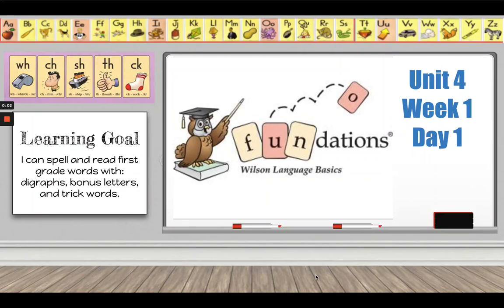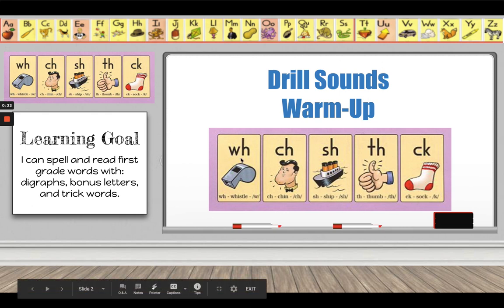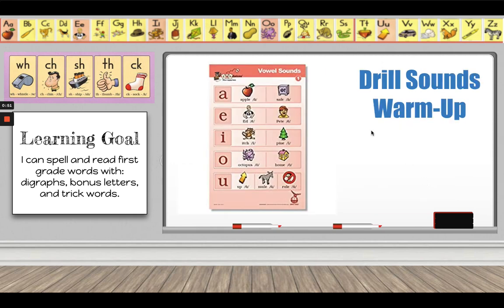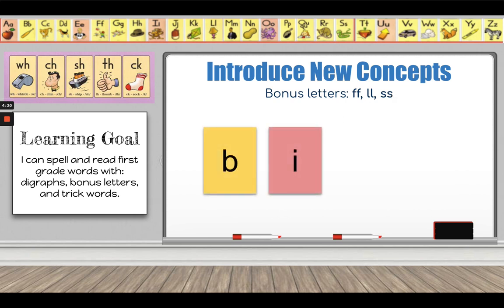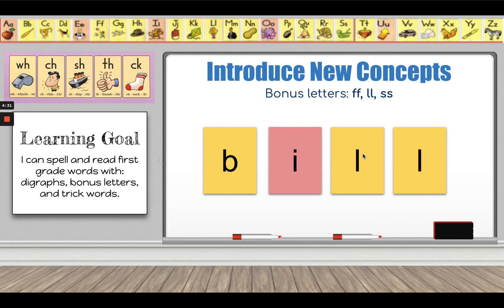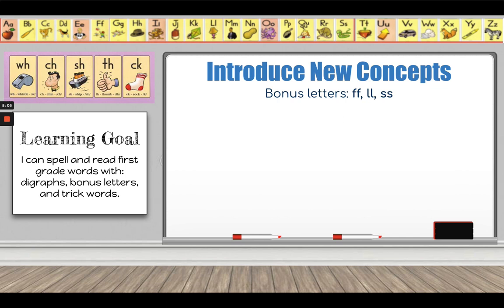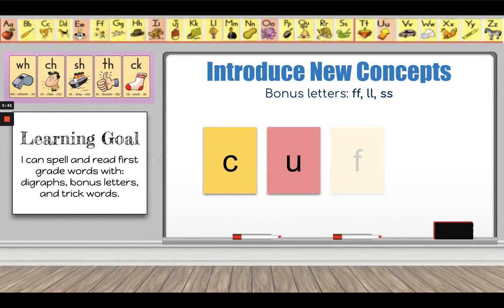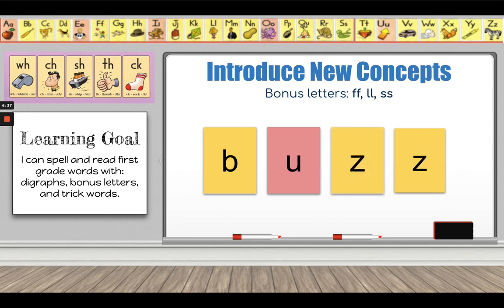FUNDATIONS - Level 1 - Unit 4 - Week 1 - Lesson 1